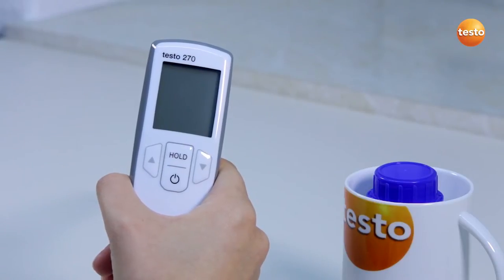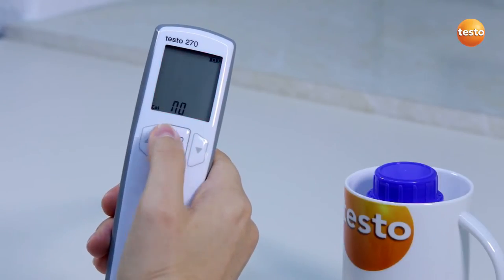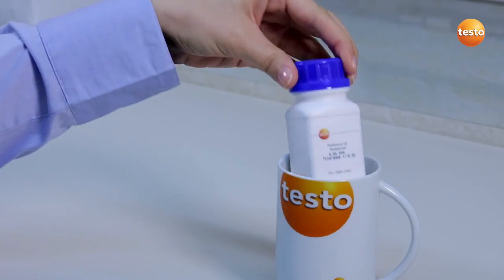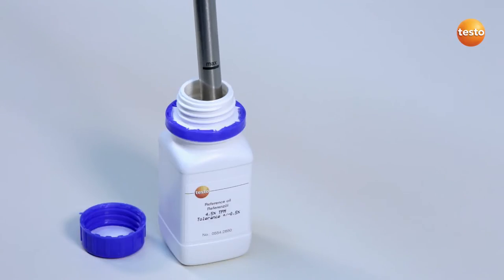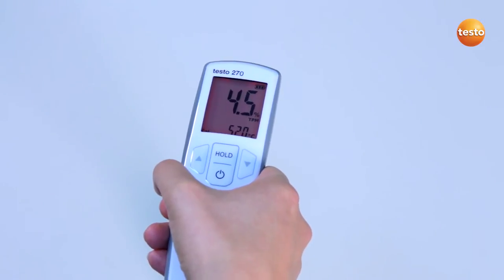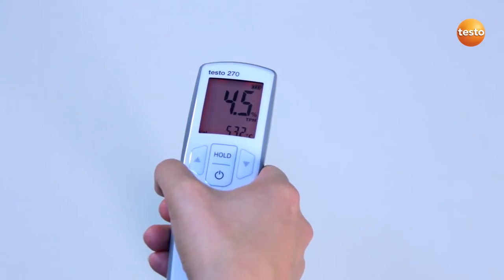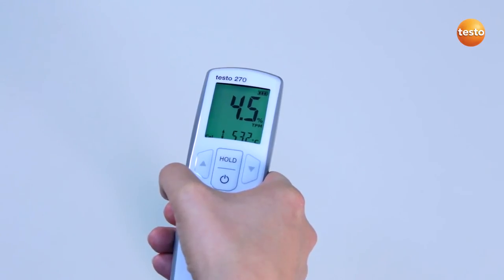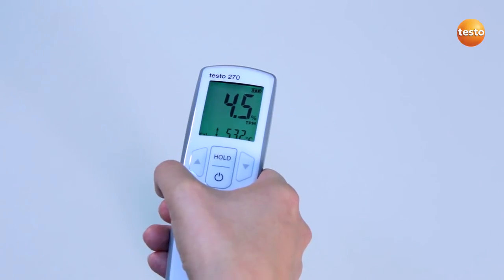testo270: Carry out calibration and adjustment (1/2) | Be sure. Testo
Part 1 of 2 of the video instruction manual for testo 270. In this video, you can see how easily and quickly you can carry out the calibration and the corresponding adjustment.